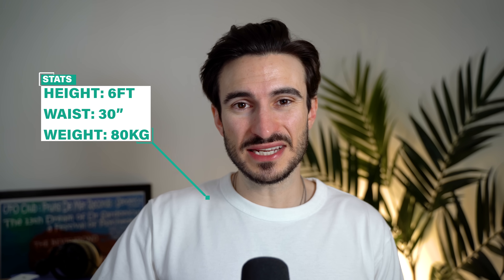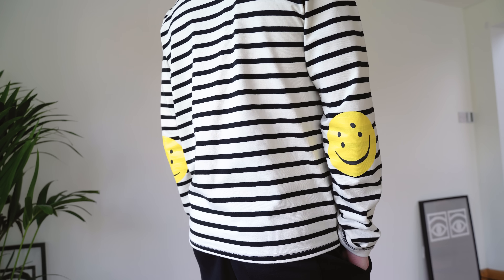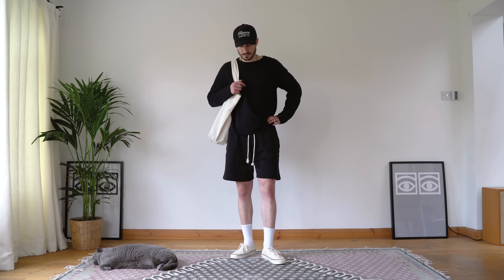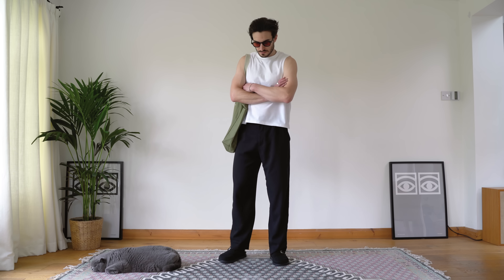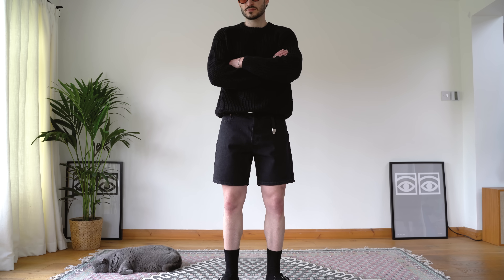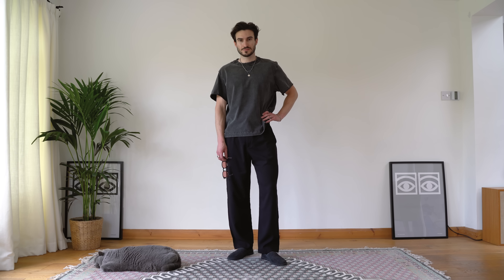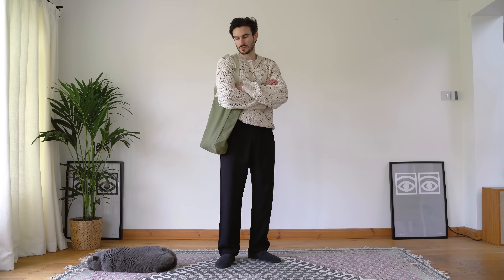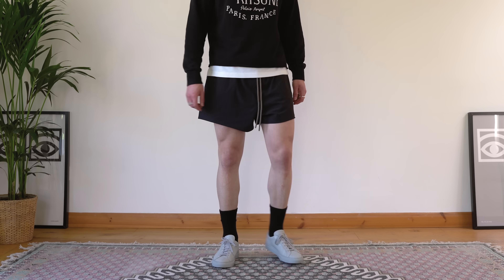Outfits You Should Wear This Summer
It's finally summer and if you need outfit ideas, here are 5 for you. These are going to be my go-to outfits this summer. They are all easy to wear and you can mix and match all of the clothing together to create new outfits. These outfits have a mix of on trend pieces and also classic pieces, but they are all extremely versatile so they will never go out of style!

Striped LS
Bag (similar)
Black LS (similar UK)
Black LS (similar US)

Outfit 2

White Vest (similar)
Trousers (similar US)
Trousers (similar UK)
Shades (similar)
Tote Bag

Outfit 3

Belt (similar/cheaper)
Shades (similar)

Outfit 4

Trousers (similar US)
Trousers (similar UK)
Shades (similar)
Knit (similar)

Outfit 5

Vest (US)
Vest (UK)
Shorts (Ssense)
Shorts (Mr Porter)

My camera
My camera lens
My tripod
My microphone